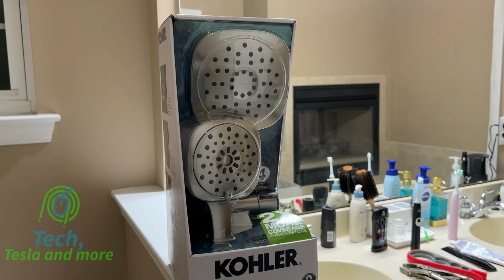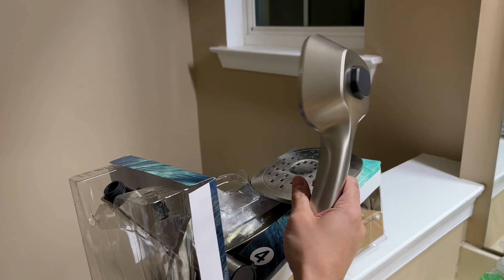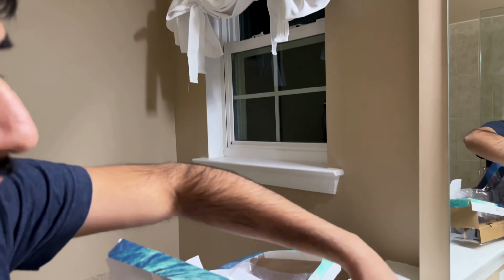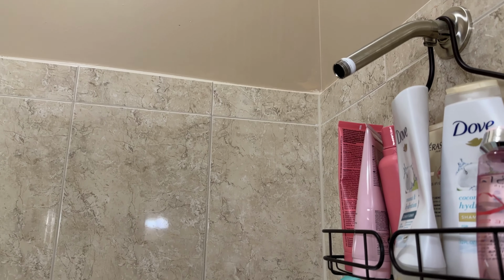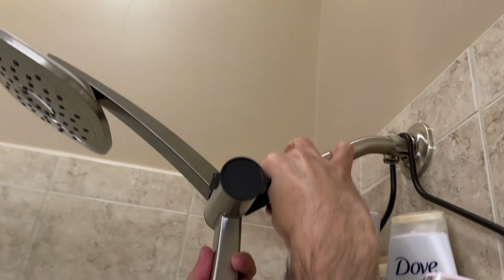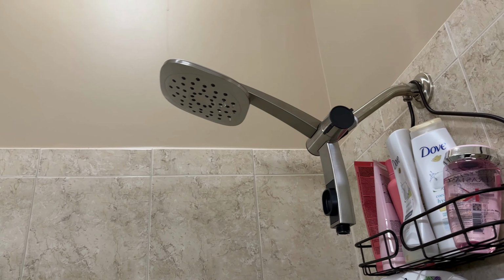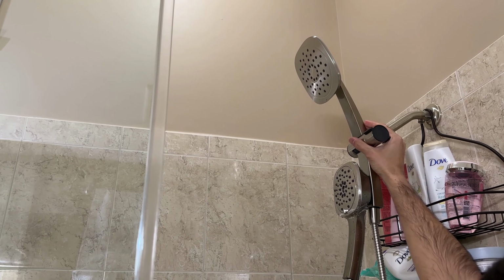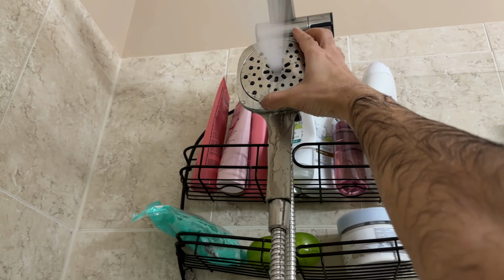Kohler Adjuste 3-in-1 Multifunction Shower Kit Unboxing and Review